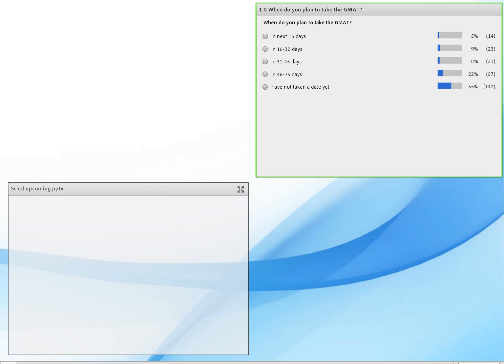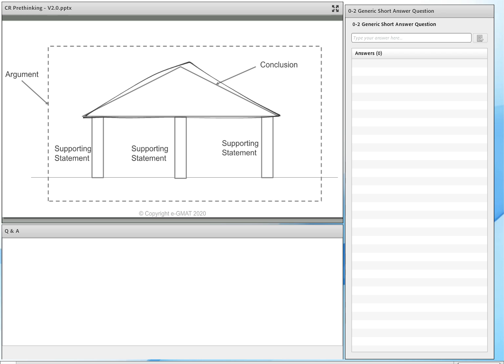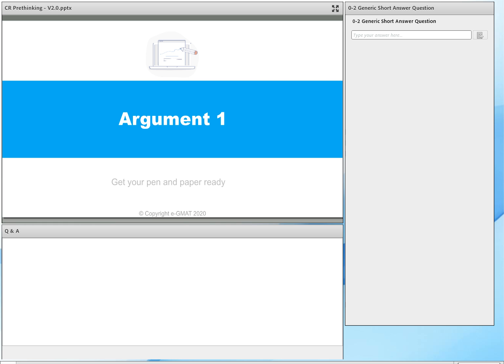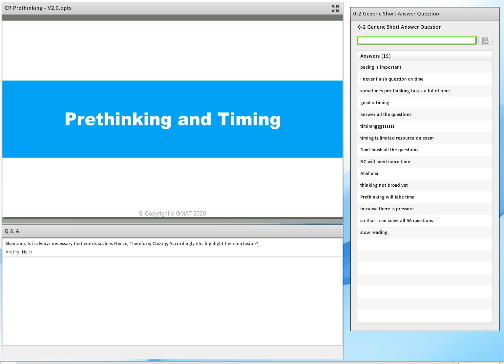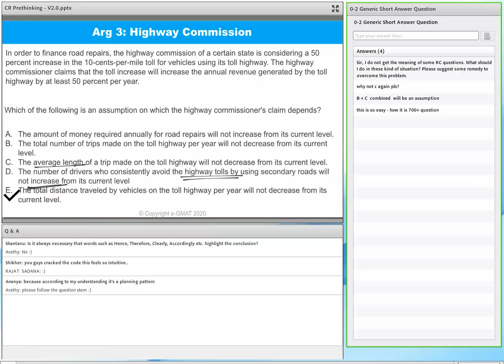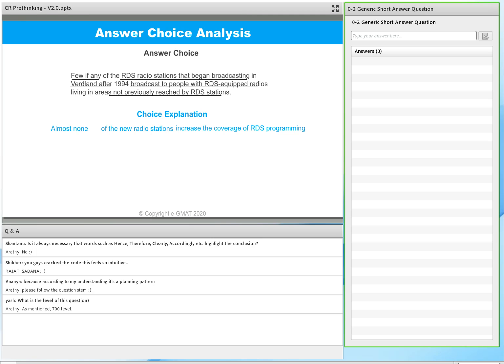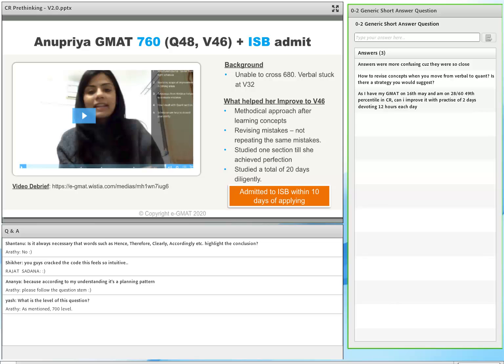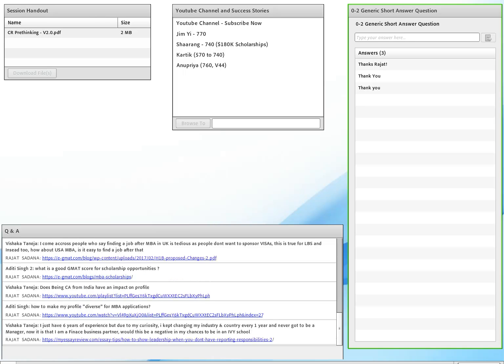Excel in 700-level assumption questions using Prethinking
Visualize the conclusion, understand the author's logic, and formulate the falsification question – three things that you need to do well to solve difficult assumption questions. Why because as Jim [GMAT 770] said

“when it gets to 700+ level questions, you have to do “Pre-thinking”. The reason to do the “pre-thinking” is to help you focus on the logic and not deviate from the key argument when “trap” or “out of scope” answer choices show up.”

Watch this webinar to get a jump start on each of these key skills.

- Introduction to Assumptions
- Prethinking logical gap
- Prethinking Two entities.

A few people who have used these strategies:

1. Rohit (GMAT 760, Kellogg with Scholarship)
2. Shaarang (GMAT 740, UNC, $250K Scholarship)
3. Aayush (GMAT 750, Columbia, $90K Scholarship)